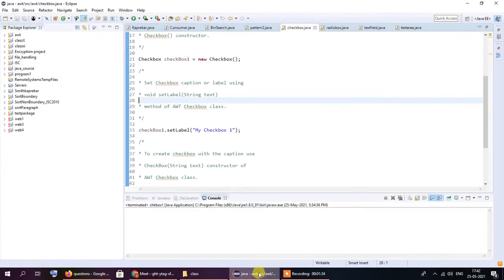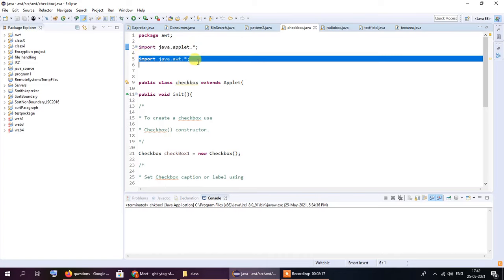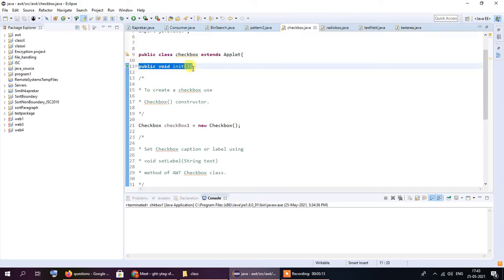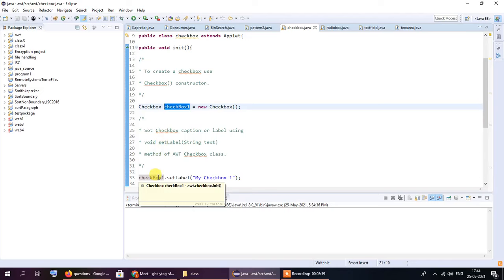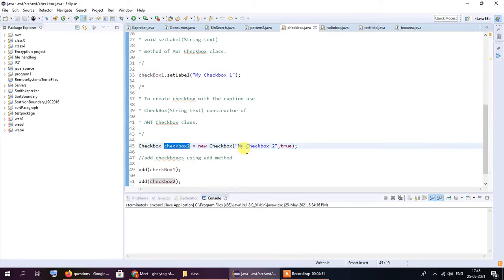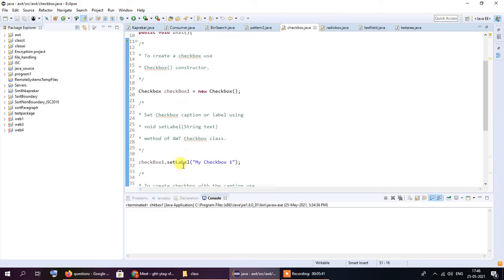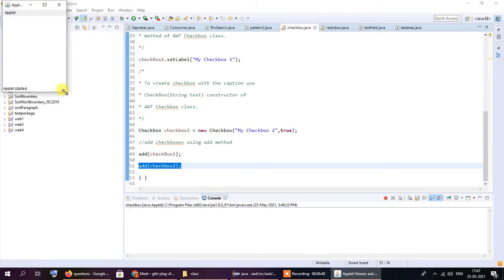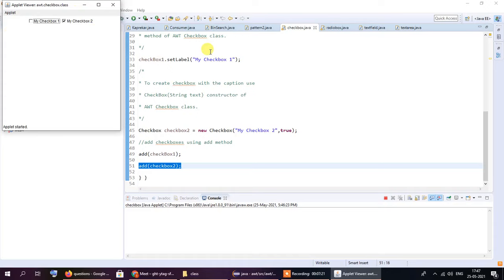1.AWT- Creating Checkboxes.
A simple java program detailing the process of creating checkboxes in java using AWT.